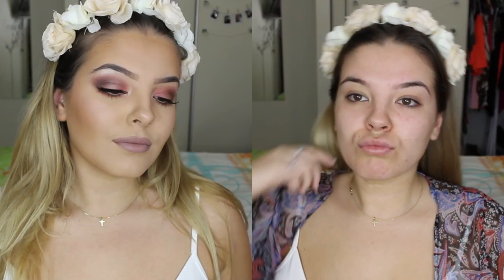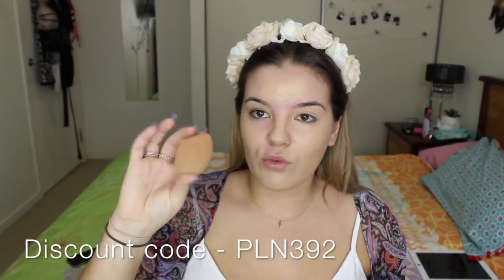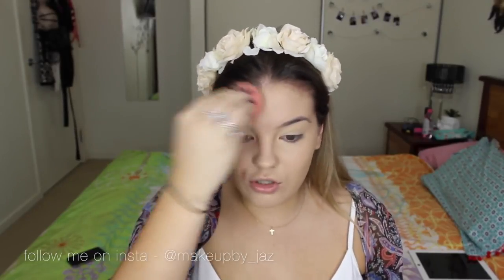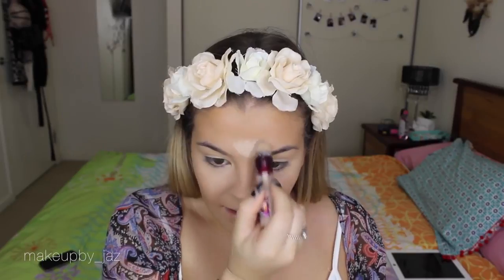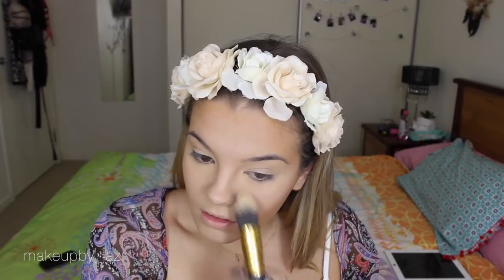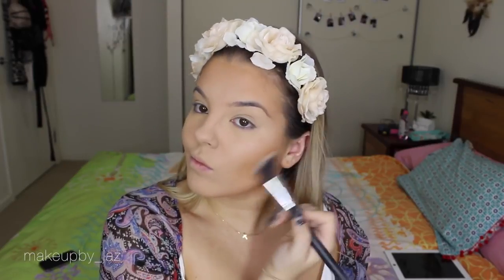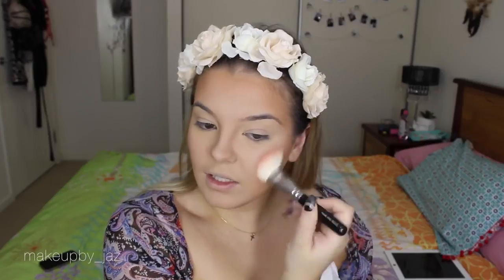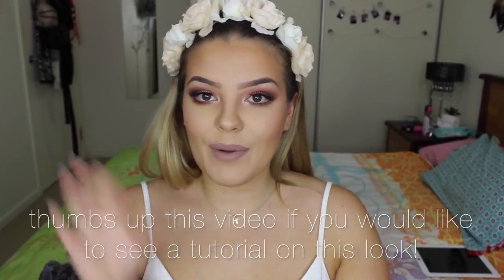Flawless Foundation Routine ♡ In-depth Application Tutorial ♡ Oily Skin ♡ makeupby_jaz